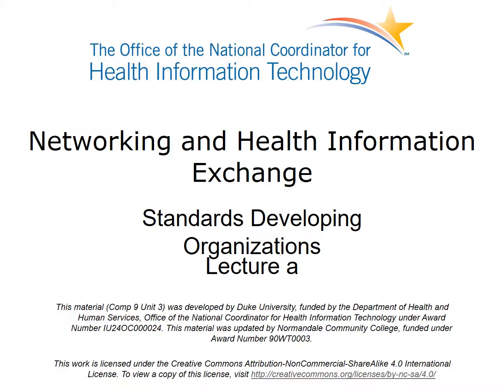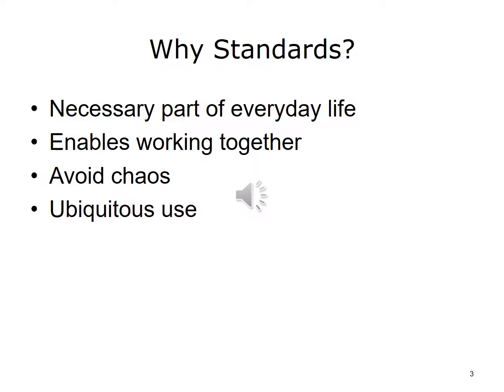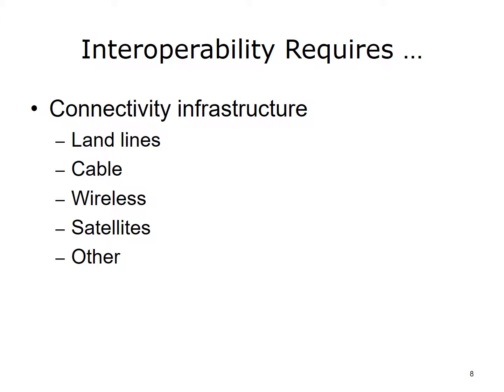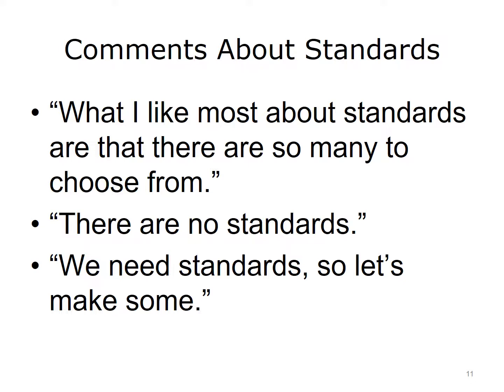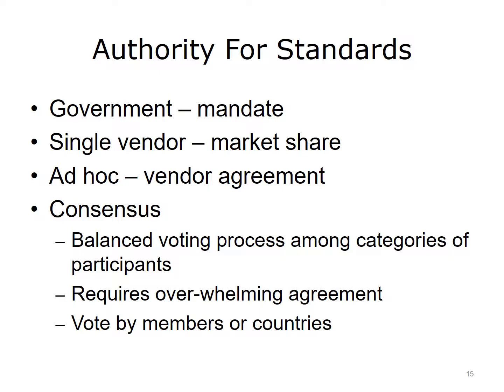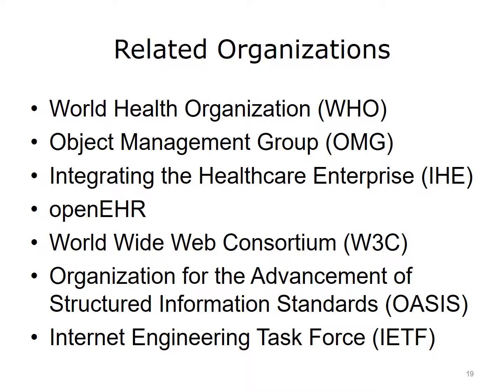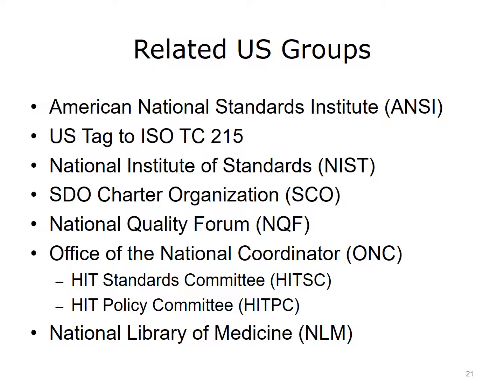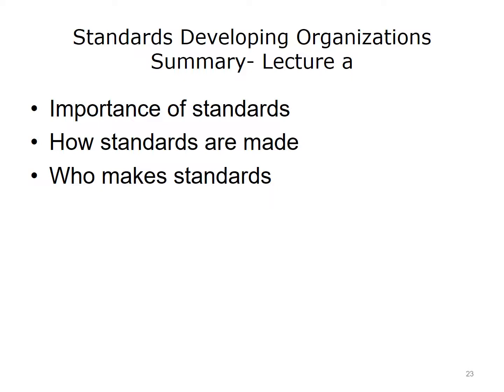ONC Component 9 Unit 3 Lecture a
Component 9: Networking and Health Information Exchange

Unit 3: Standards Developing Organizations

Lecture a: Health IT Standards
 • Importance of standards
 • Who makes standards

Description: In this lecture we discuss standards and their importance to the health care community. The biggest current change in the health care model of today is the need to share data across different sites of health care – within a single hospital and across hospitals, clinics, doctors’ offices, nursing homes, and others. We will discuss in this lecture what standards are required to support the network that provides connectivity, and what is required for a patient’s data to move among the various sites of care. In addition, we will discuss other needs for networking.

Summary: goals of interoperability. Goals of ubiquitous, patient-centric electronic health records require data about each patient to be aggregated. Access to and use of that data requires interoperability and in turn, requires standards.
Most standards in HIT are consensus-based standards. That means that all the stakeholders come together and define the standards that permit them and their products to be interoperable across sites and distance.
There are many groups both national and international that make standards or have a tight relationship with standards. At the present, these groups produce redundant standards, forcing decisions about which standard to use. Efforts are in place to harmonize the creation of standards.